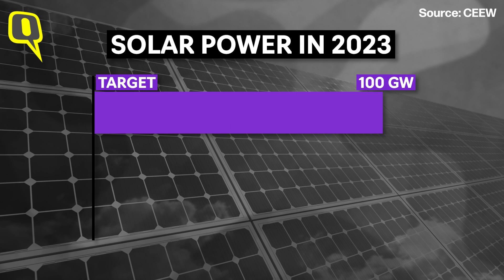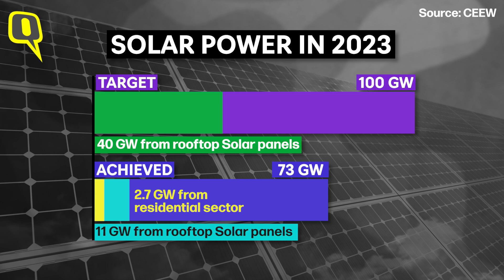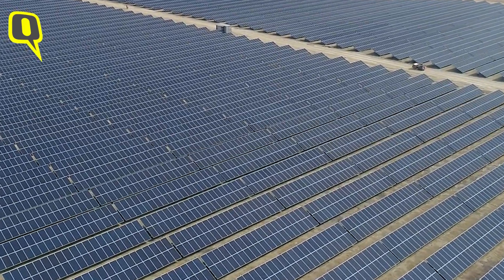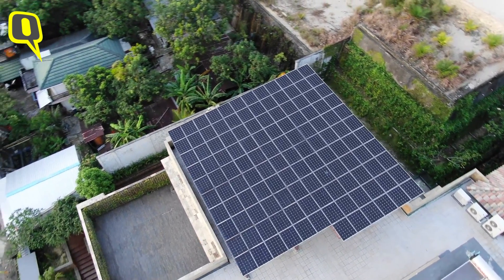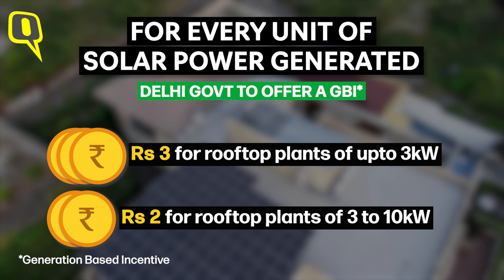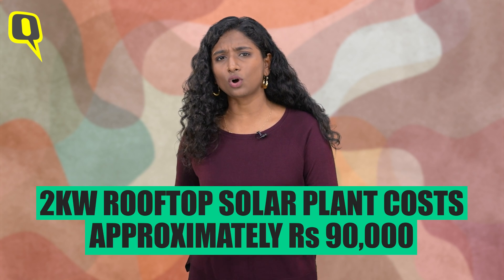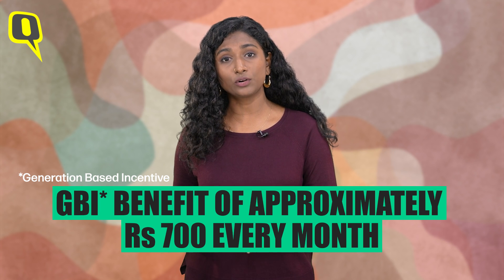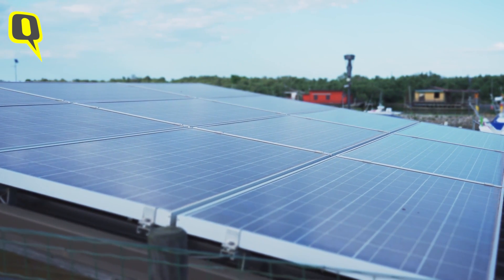Here's How Delhi Plans to Make Green Energy Affordable | The Quint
Although India missed its target of achieving 100 GW of solar power by 2023, globally, the country stands 5th in solar PV deployment as per REN21’s Global Status Report 2023 & IRENA’s Renewable Capacity Statistics 2023. With zero bills for rooftop solar panels and incentives, residential consumers can still lead the change toward a greener future. States are now coming up with their policies for solar rooftop installation to get residential consumers involved. For instance, Delhi's Solar Policy 2024 offers residential consumers zero electricity bills by installing rooftop solar panels. Chief Minister Arvind Kejriwal's initiative includes incentives, like the Generation Based Incentive (GBI), making solar power accessible and profitable. With a 2kW rooftop solar plant, consumers see a return on investment in just 4 years, setting a green energy precedent for India.